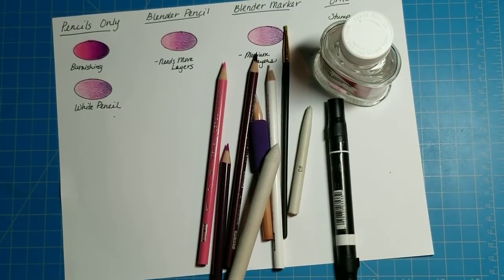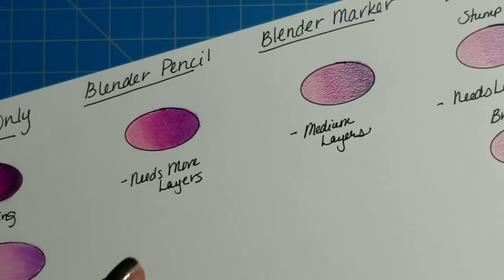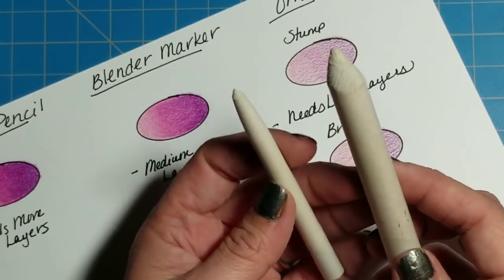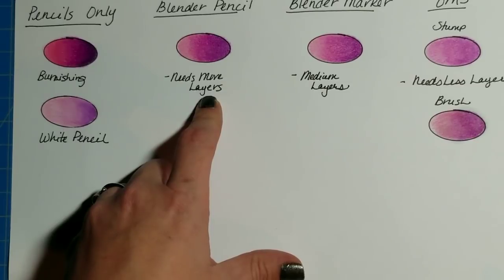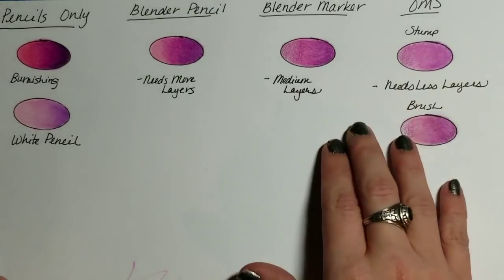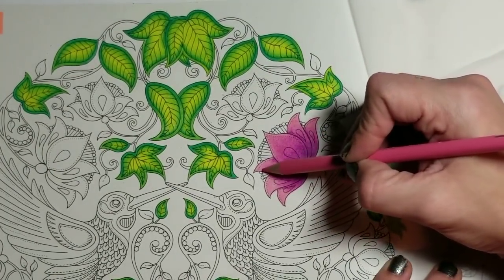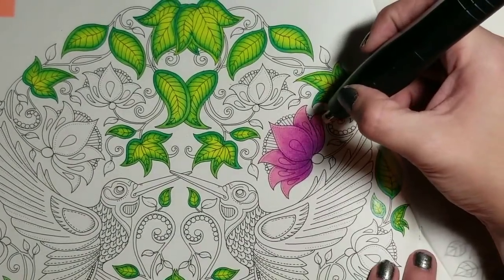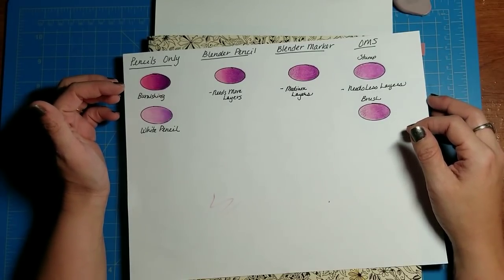Episode 4: How to Blend Prismacolor Colored Pencils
A quick rundown and how-to on the various ways to blend Prismacolor colored pencils. :) Learning how to blend colored pencils doesn't have to be difficult, and you don't always need a million layers. Here are some of my favorites. (See the supplies list below!)

( I also meant to say Lisa AT Lachri (YouTube)!)

Prismacolor Premier 72 w/Sharpener
Neenah Exact Vellum Bristol
Mona Lisa Odorless Thinner (8oz)
Ohuho Electric Eraser
Prismacolor Colorless Blender Pencil (2)
Prismacolor Premier Colorless Blender Marker
Blending Stumps & Tortillions Set w/Sandpaper & Pencil Extender
Secret Garden by Johanna Basford

~~~About Simple Art for Adults~~~

My name is Erin, and I loooove adult coloring! Join me as I explore new books, mediums, tips and tricks for relieving stress and anxiety with coloring. I'm not a professional artist, so we'll learn new tricks together, and I'll share everything I know with you as I go.

~~~Links~~~

Amazon Wish List

Home Address: Please request this via email